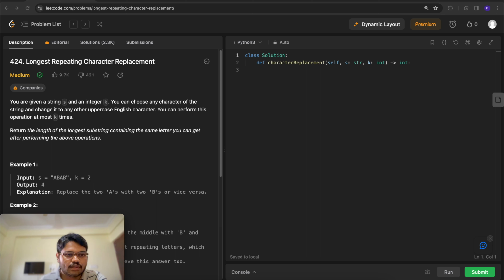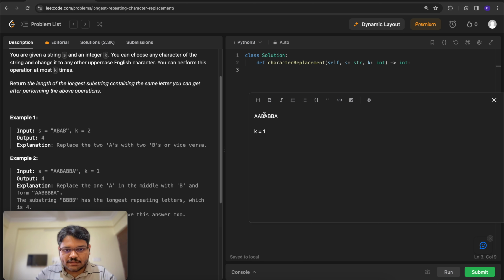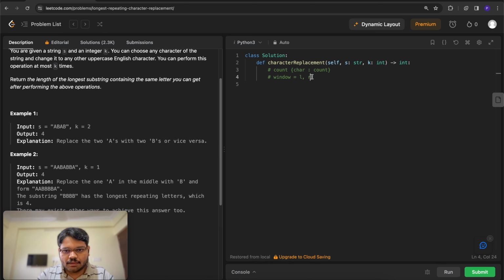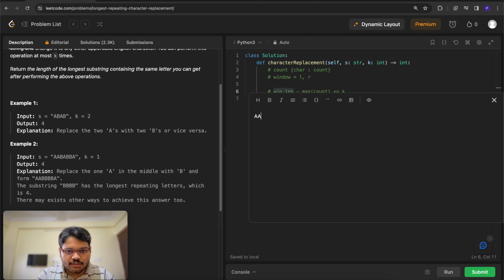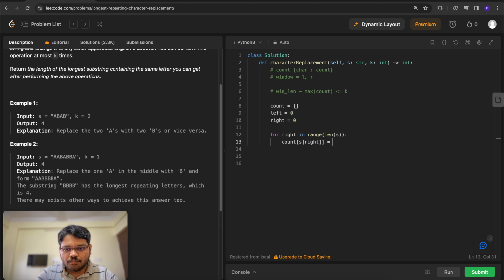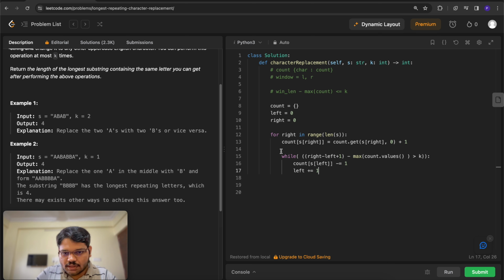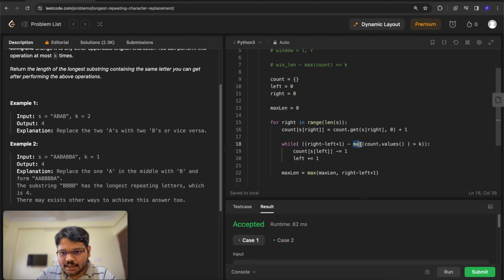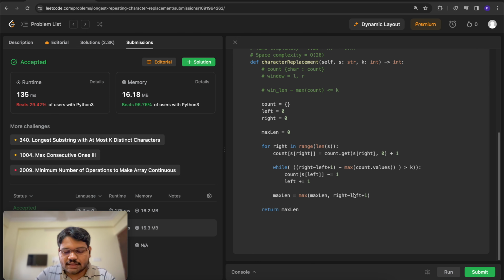Solution to Leetcode medium problem 424 - Longest Repeating Character Replacement - Python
In this video, I have explained how to solve Longest Repeating Character Replacement problem from the Leetcode.